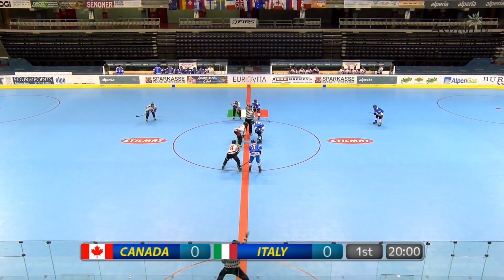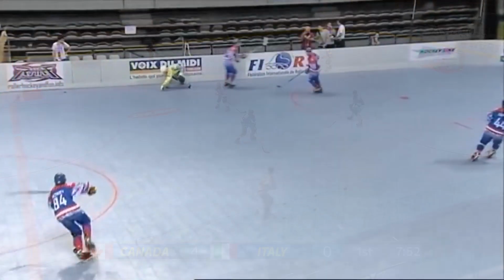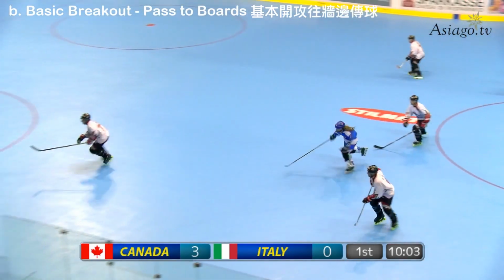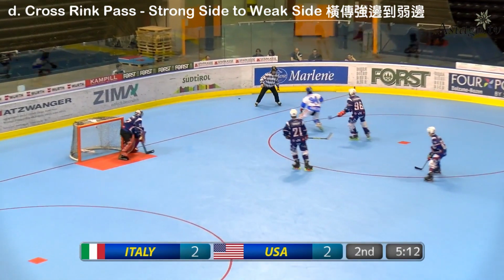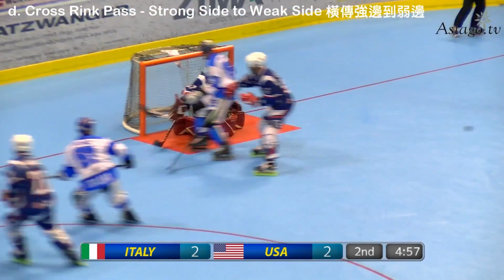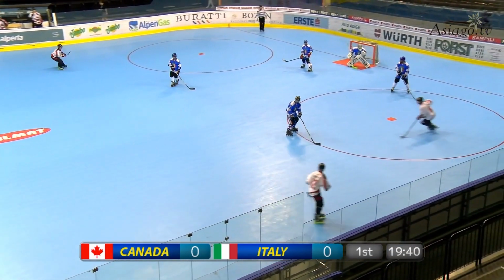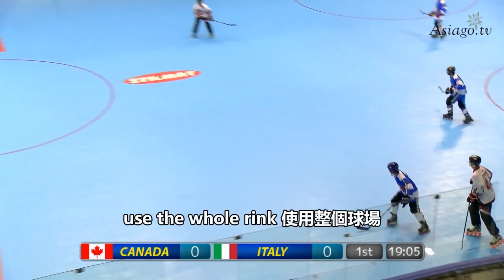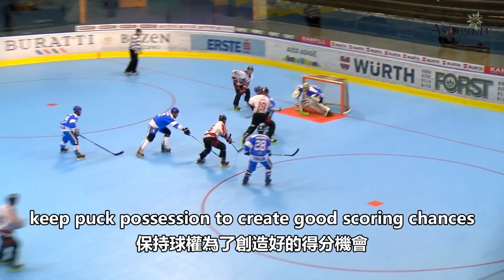Inline Hockey Advanced Offensive Strategy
1. Re-Grouping
2. Breakouts
3. Attacking Zone Size Control